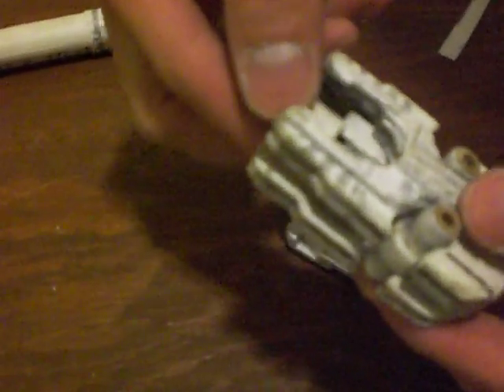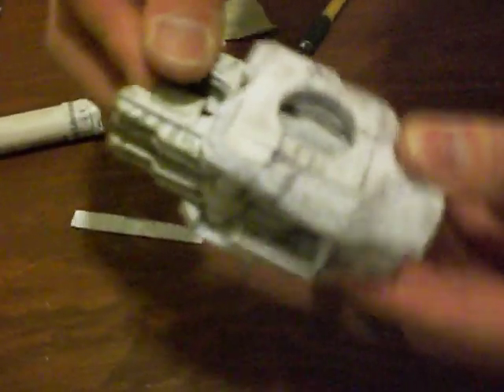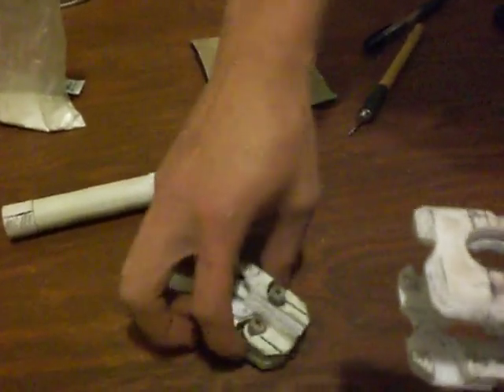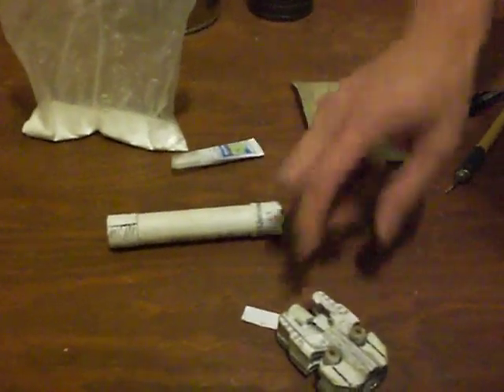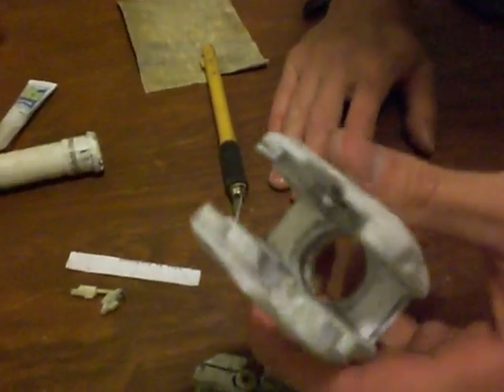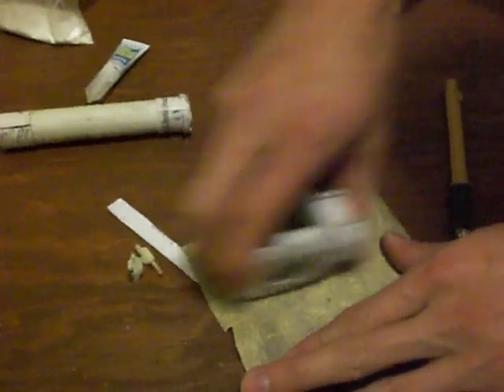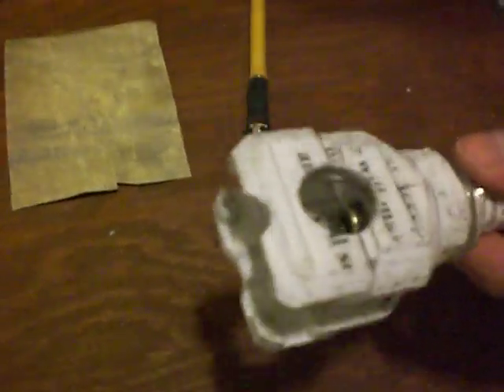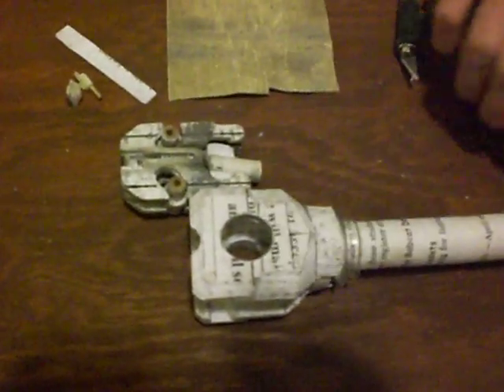Homemade MG42 Update (locking block)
another update on what i did today. also explaining how some of the locking functions